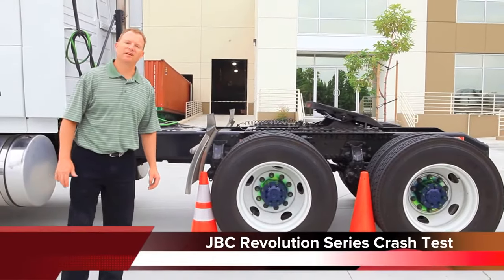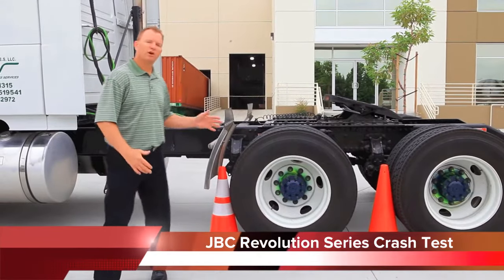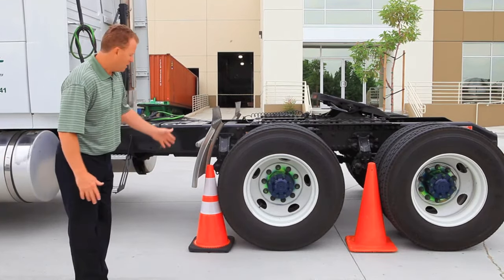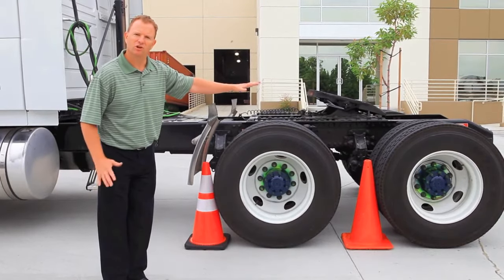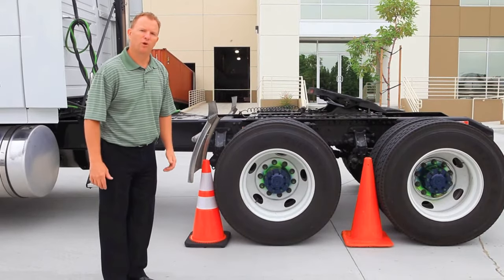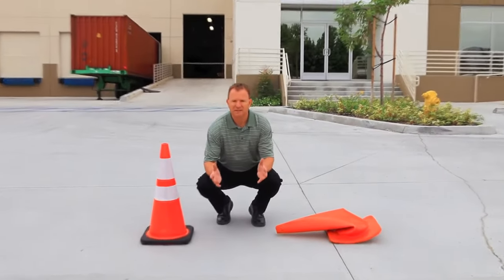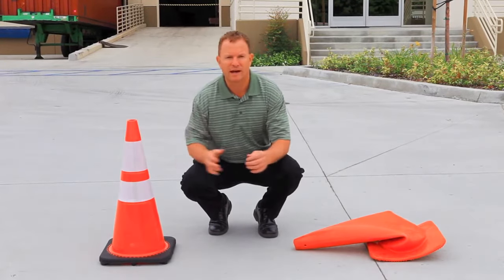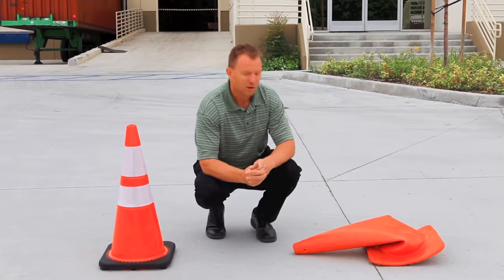JBC Revolution Series - Cone Crash Test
In this video, we do another durability test to show off our amazing quality!

See for yourself why you should trust Traffic Cones For Less, a proud distributor of JBC Safety products, for all your Traffic Safety!
Facebook: Traffic Cones For Less
LinkedIn: Traffic Cones For Less